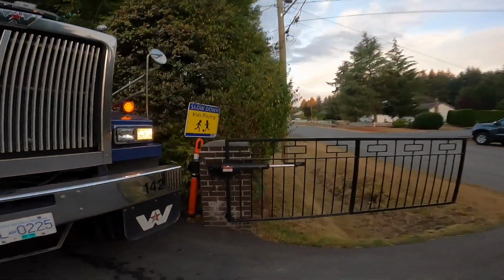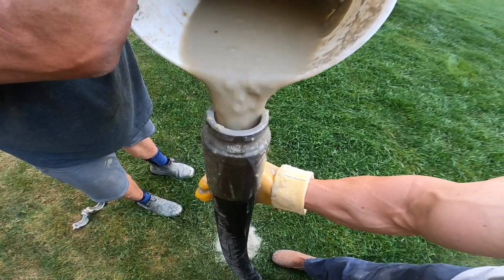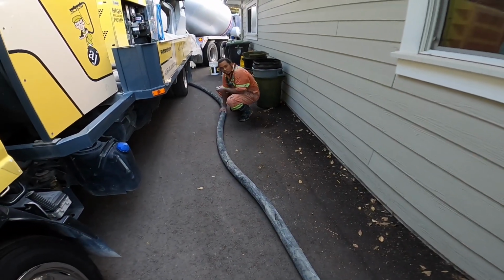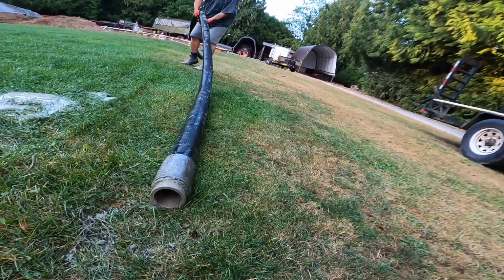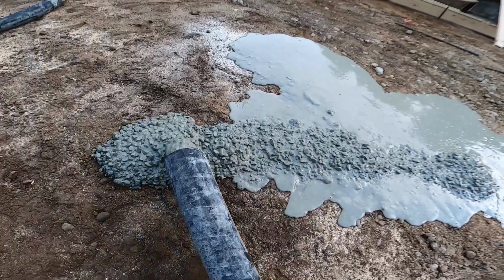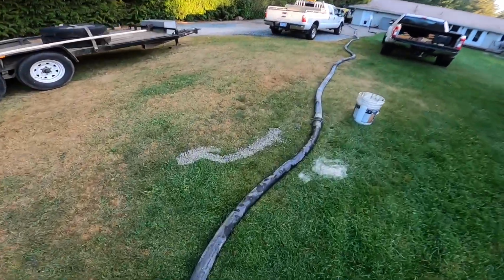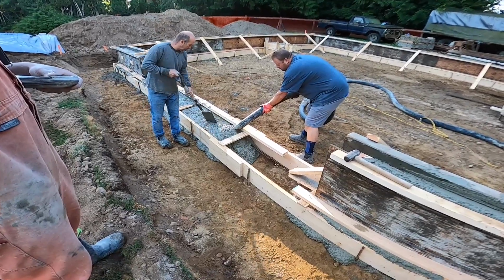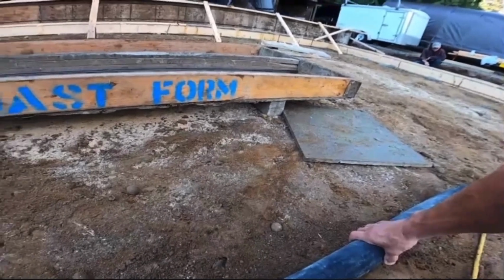The 200’ line job which was almost a 100’ line job but wound up being a 300’ line job…..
Nice little Saturday gig line pumping through 275’ of 2.5” line with the Putzmeister TK60HP